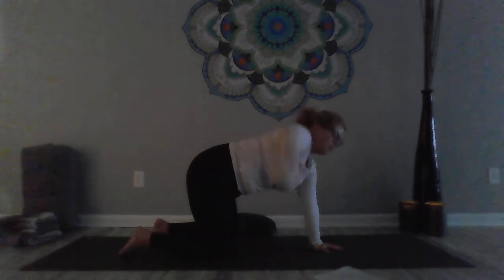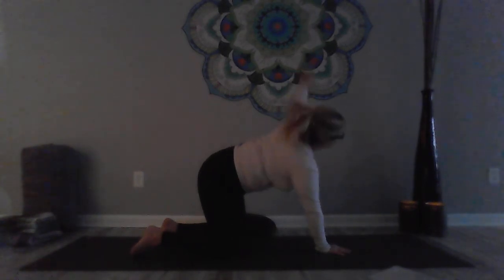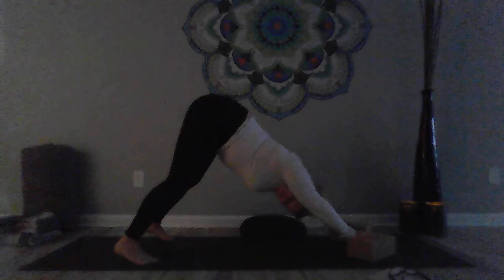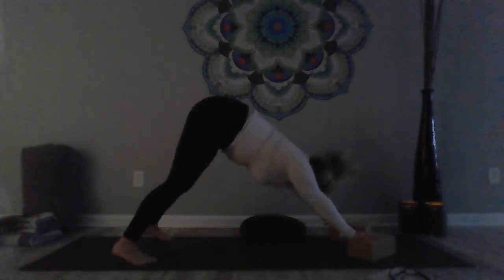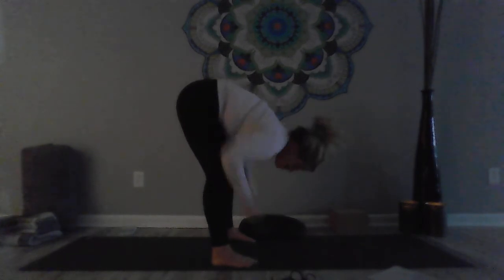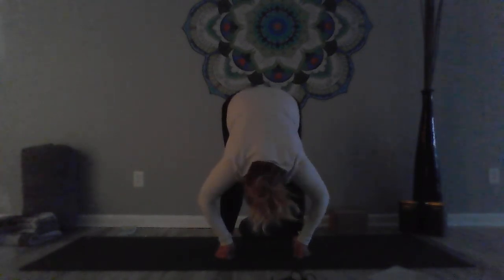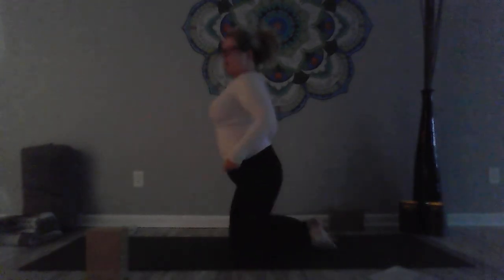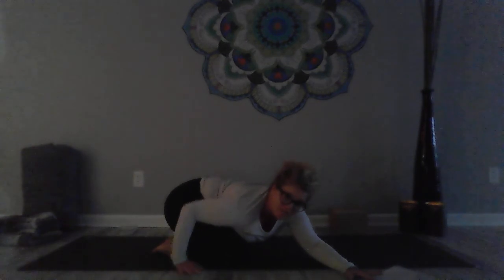50 min Gentle-ish Plank-ish Sequence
So, it's late and I'm tired. This 50 min class is gentle-ish and we hold a few planks. Nothing a beginner can't do. All in all, very relaxing. A good wind down for the night. Allow yourself to stretch a bit, move a bit. Open the mind, body and breath. Namaste!